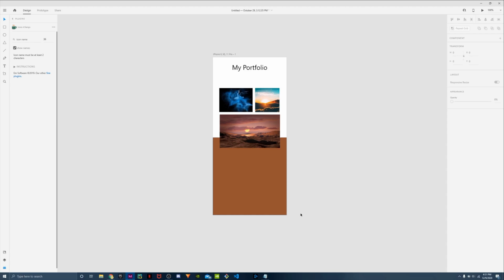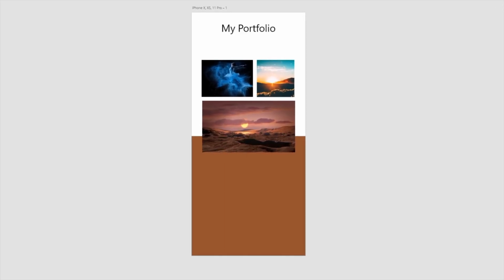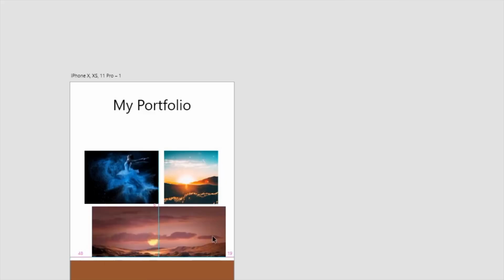How to CROP IMAGES in ADOBE XD | 2022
Daily updates and Tech Posts
Gear I Used:
           - OBS
           - Mic: Tonor TC-777
           - Camera(s) : Nikon D5600 & GoPro Hero 8 4K Black (Learn how to use your gopro as a webcam for FREE with NO DOWNLOAD)
Time Stamps:
0:00 Beginning
0:29 Doing it
0:51 Result
0:57 IMPORTANT